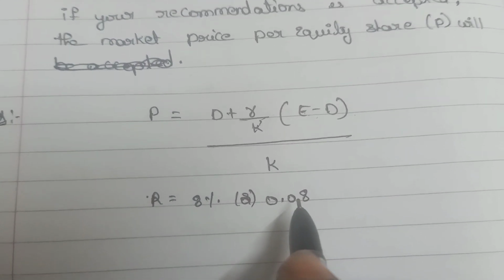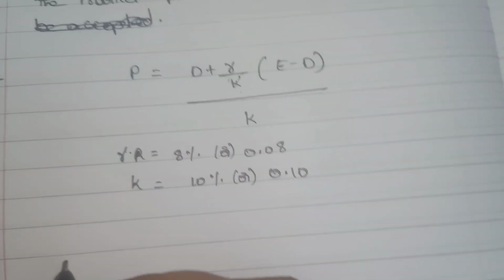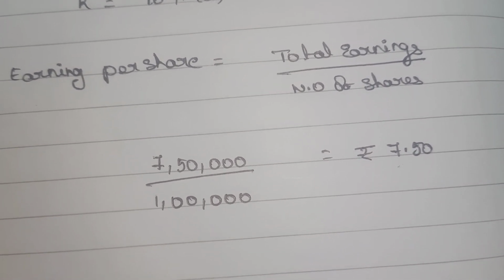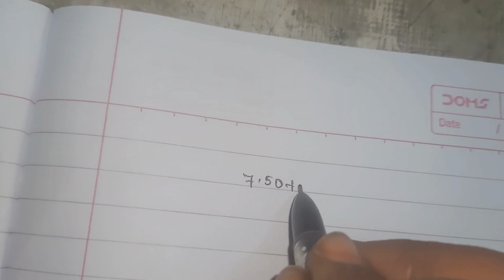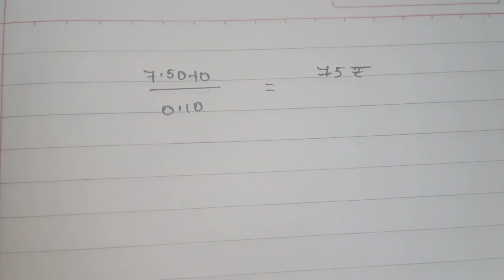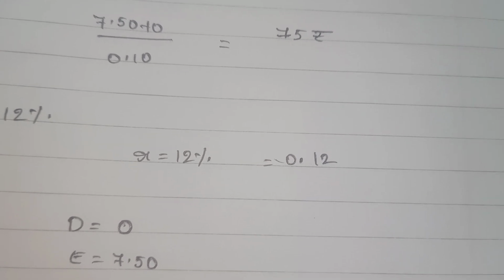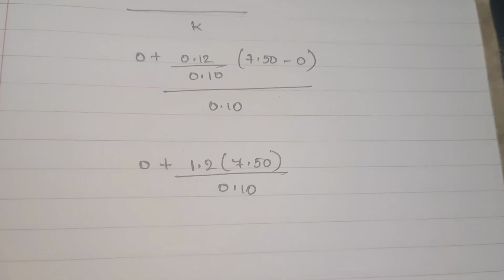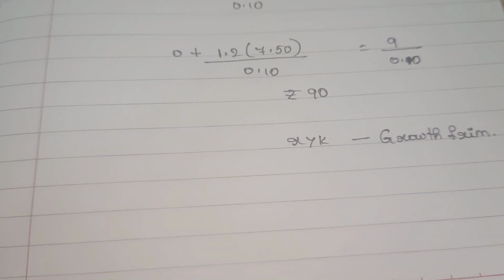Sum - 1 Dividend decisions Walter model financial management